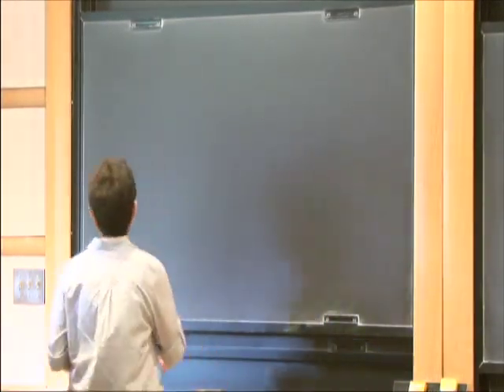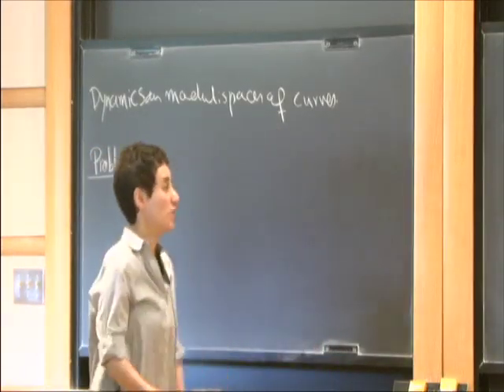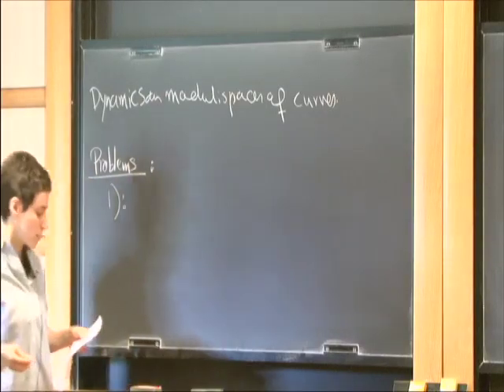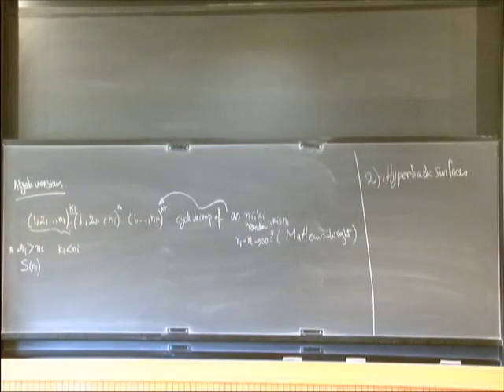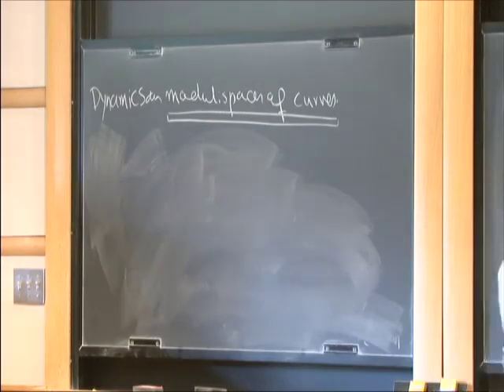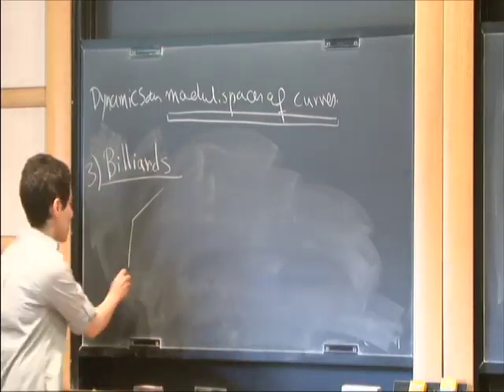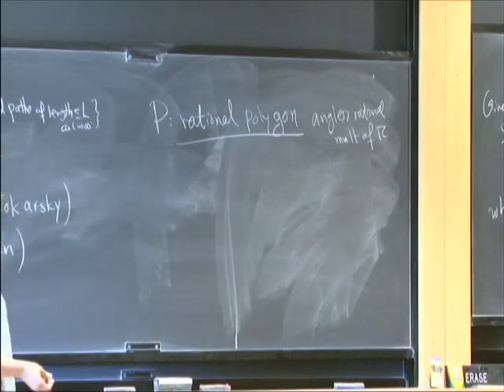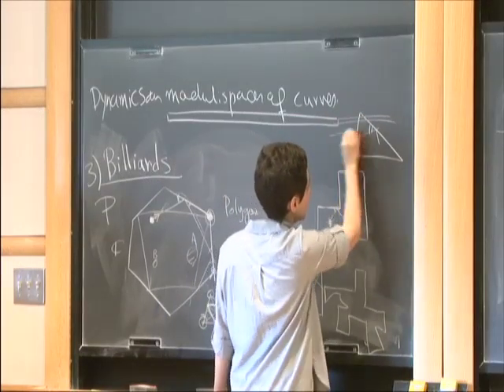Dynamics on the Moduli Spaces of Curves, I - Maryam Mirzakhani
Maryam Mirzakhani
Stanford University